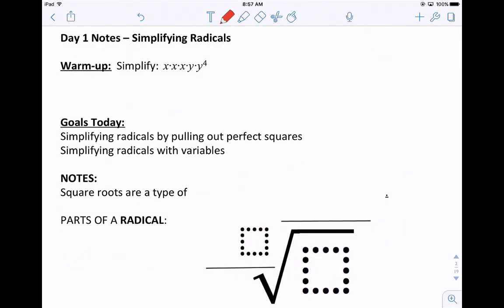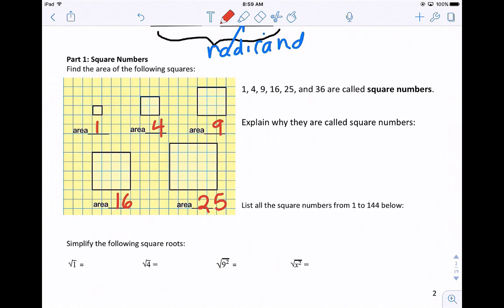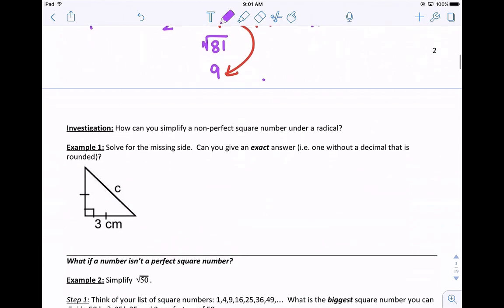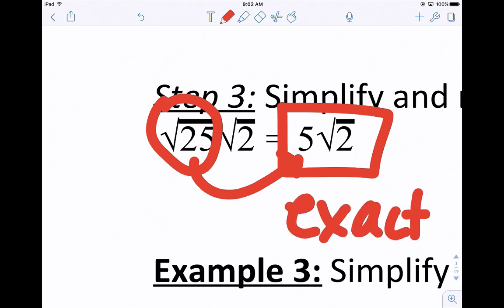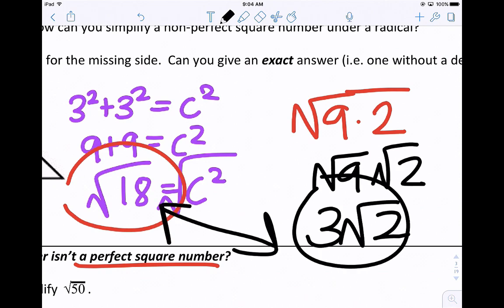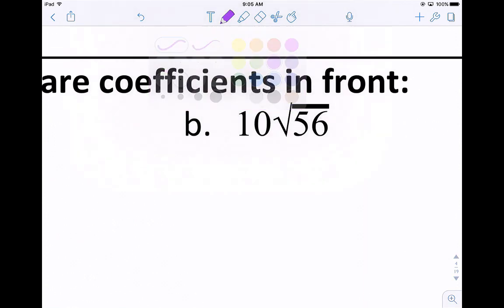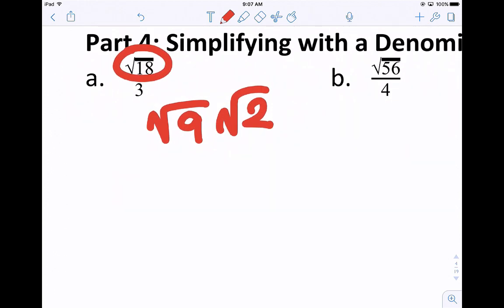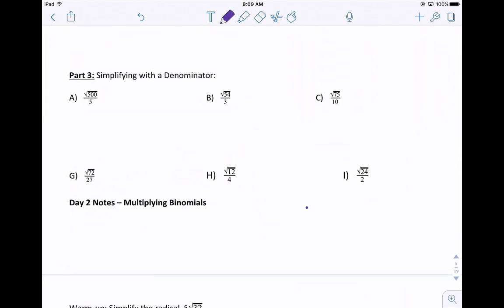D1 Simplifying Radicals